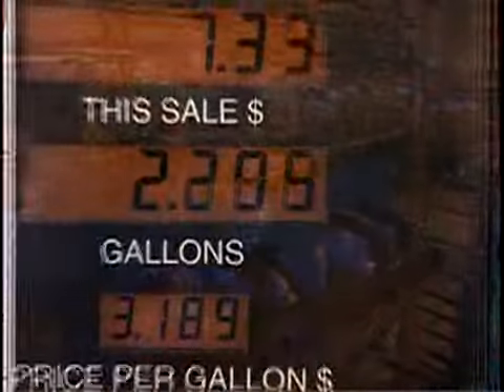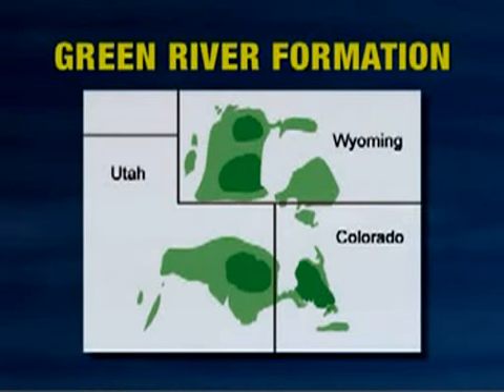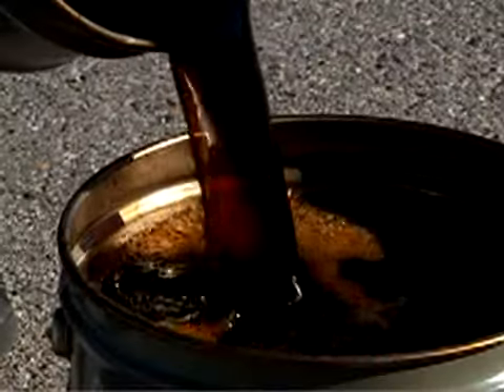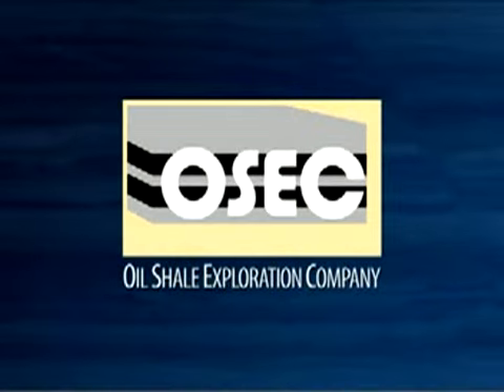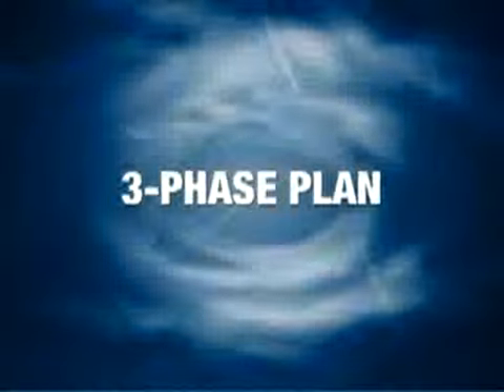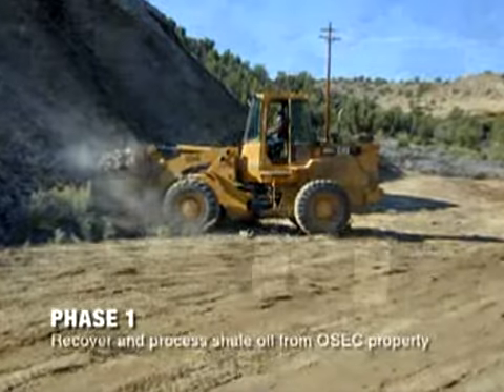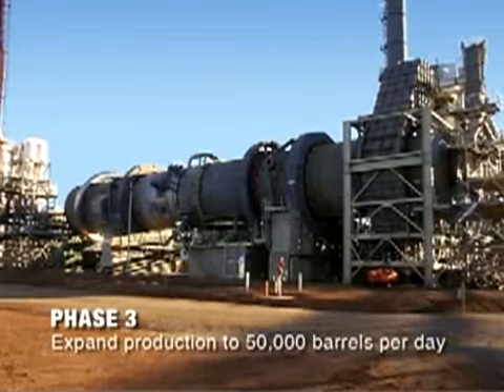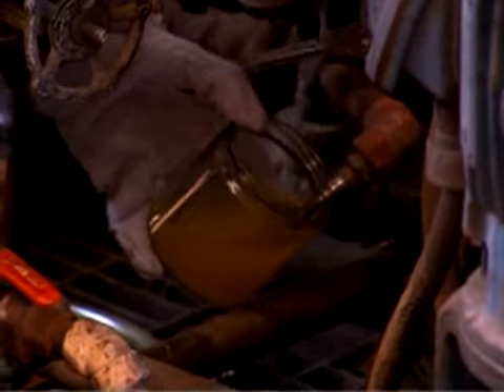Oil Shale Video